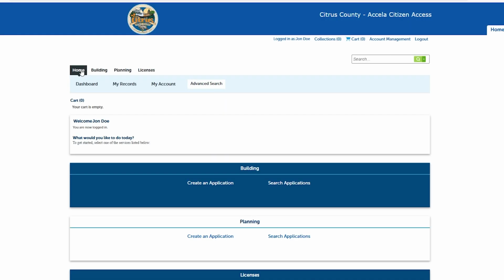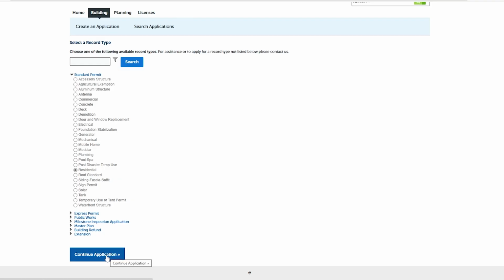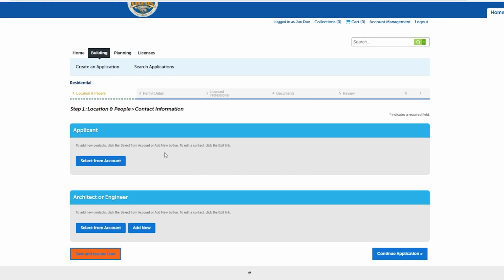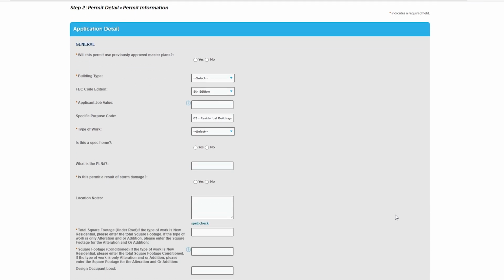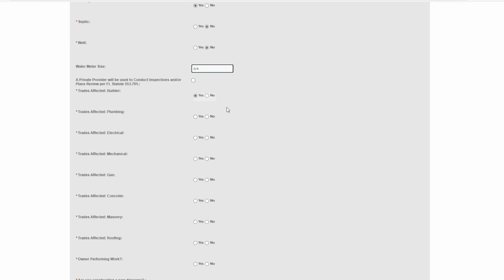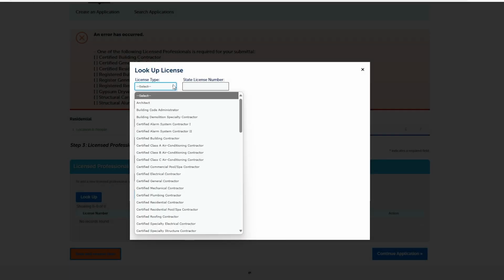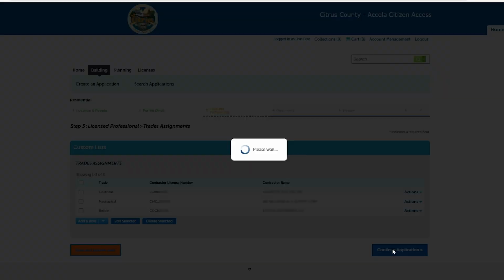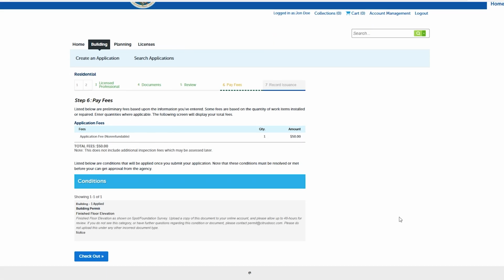How to Apply for a Permit on Accela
Citrus County Building Division walks you through how to apply for a permit on Accela.